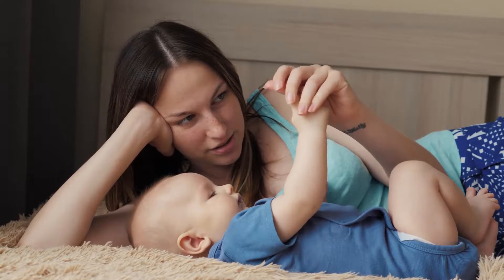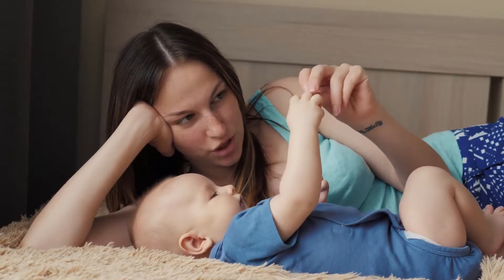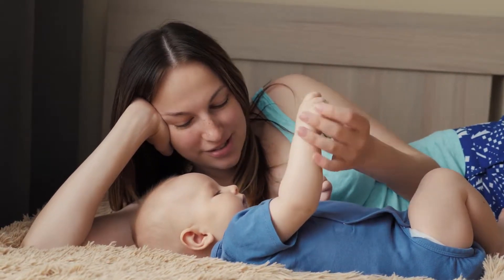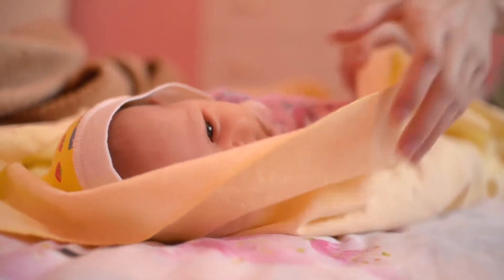Alectide Gaspasser, The All-Natural Solution for Baby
AFE DESIGN. The pliable, hollow tube features a rounded tip which is long enough to reach past the muscle that traps the gas and prevents its release. This helps to stimulate the sphincter to instantly relieve gas and ease the baby’s discomfort. It’s also outfitted with a stopper to prevent inserting the tube too far.. HIGH-QUALITY CONSTRUCTION. Expertly crafted using soft, flexible silicone, this tube will not cause any discomfort when inserted in the baby’s bottom. Additionally, the medical grade material is free of BPA and latex to ensure it doesn’t irritate allergies.. EFFECTIVE, NATURAL SOLUTION. With the item, there’s no need to give your baby medication or ingestible drops. Simply insert the hollow tube into the baby’s bottom and listen for the whistle. It should only take a few seconds to relieve your baby’s gas.. 100% RECYCLABLE. For added convenience, the material is biodegradable and recyclable. After finished using, simply remove the single-use catheter and dispose of it in your recycling bin.. SUFFICIENT SUPPLY. A great alternative to anti-colic drops, this package includes 10 hollow tubes to provide instant relief for your baby time and time again. This safe and effective method is a natural solution for colic, constipation and other gas-related problems.